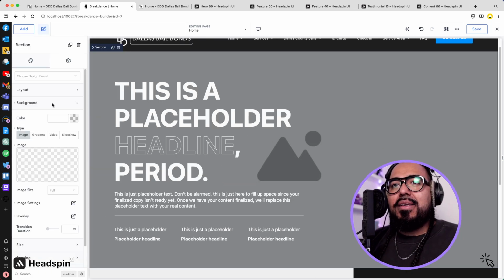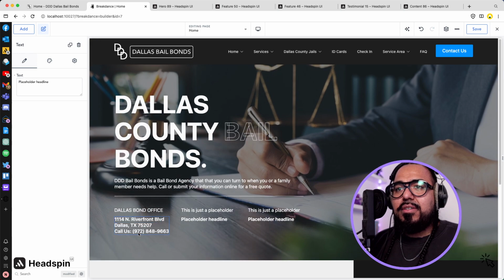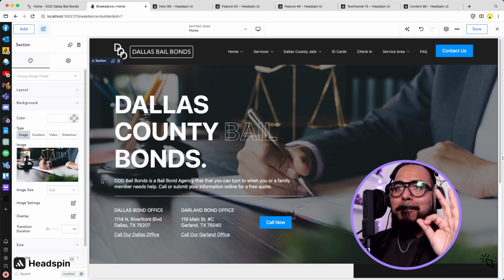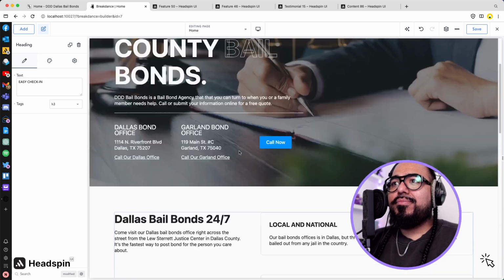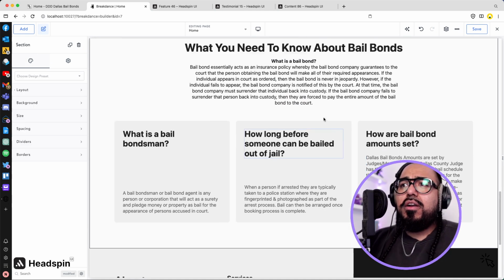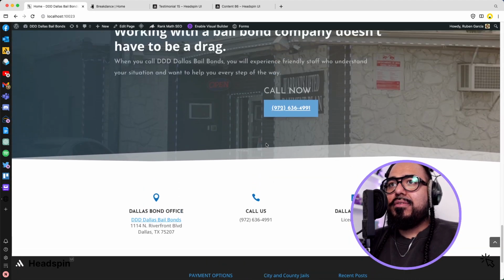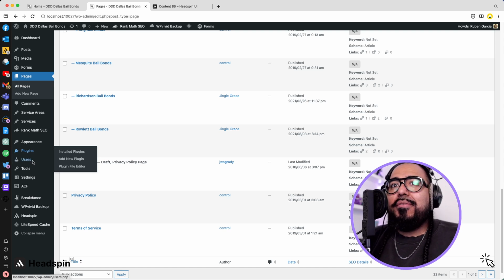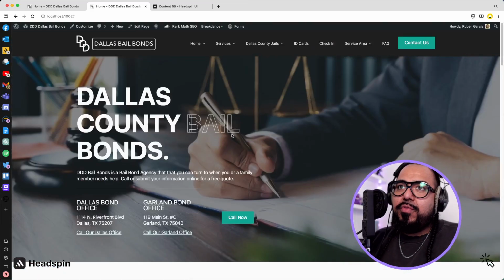Converting a DIVI to Breakdance 2.0 website | A step by step guide - Part 2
In this series, I will be giving you a real world scenario, a real CLIENT how to video - I will highlight the power of Breakdance + Headspin UI vs DIVI.  Come join me as we rebuild this project and create better website with BREAKDANCE 2.0!!

Part 2:
Creating the homepage
Using Headspin UI Frames
Creating a custom post type
Organizing the current pages